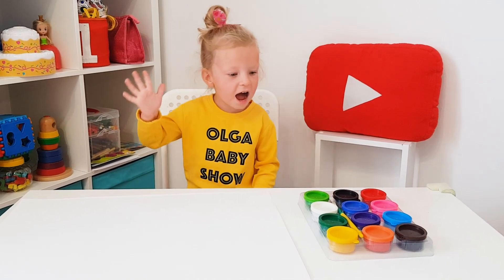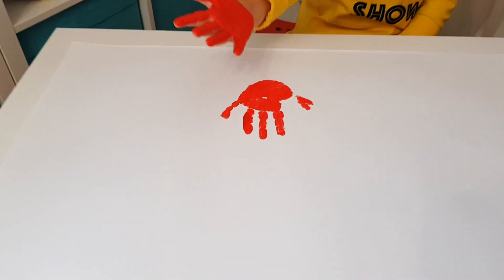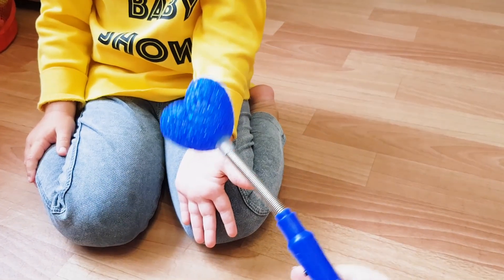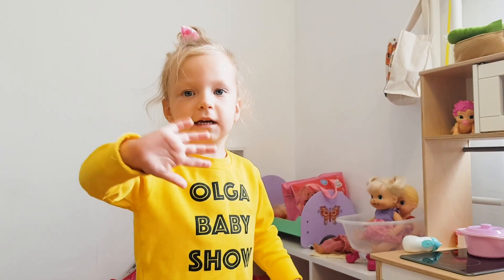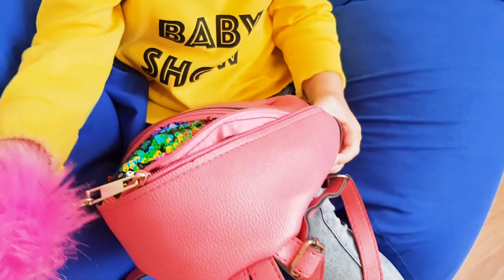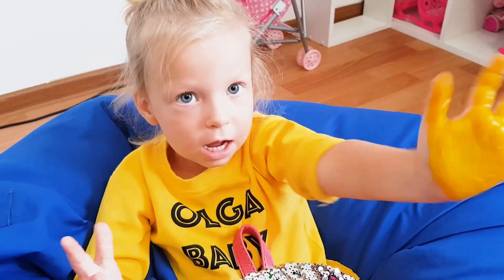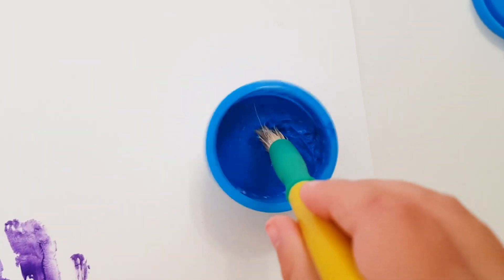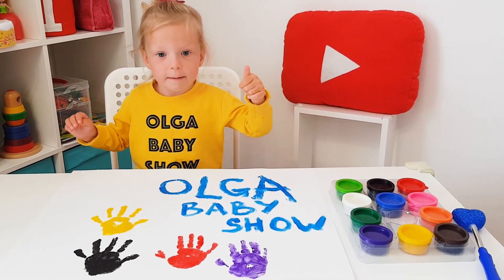아이들을위한 페인트로 화려한 손바닥을 만들어 봅시다